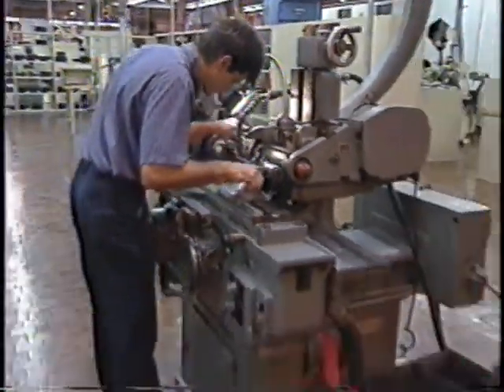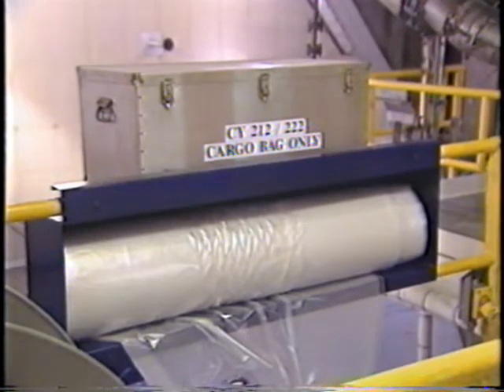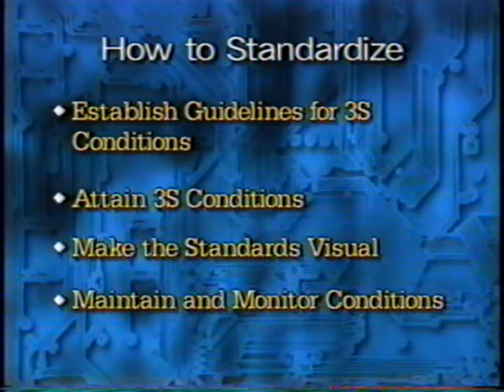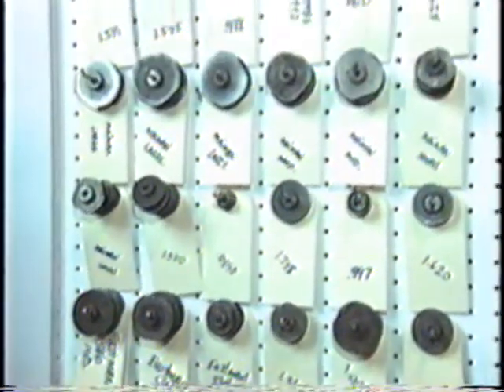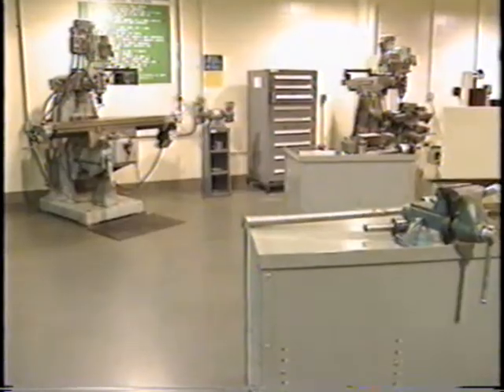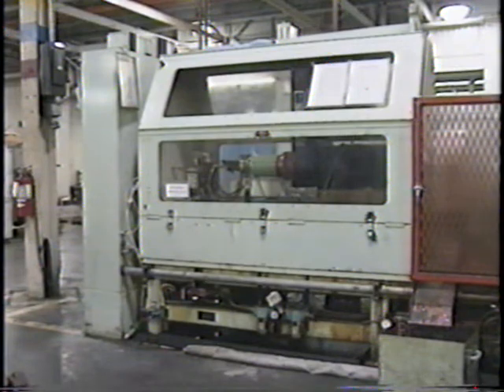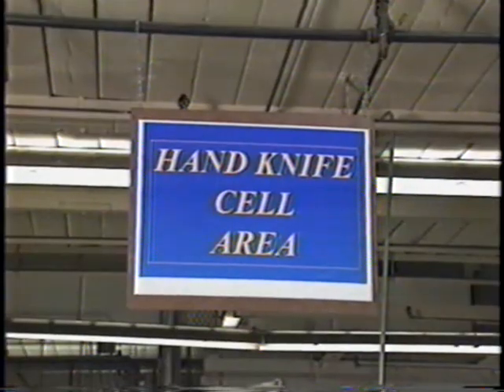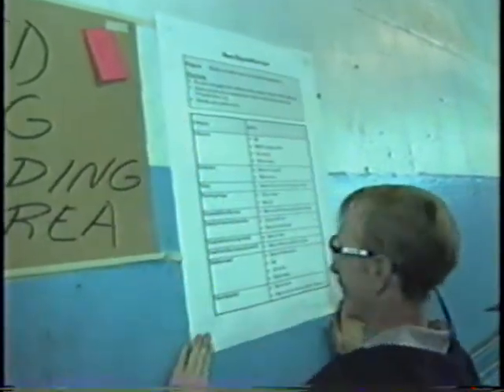5SStandardize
An excellent introduction to the 4th "s" (Standardize)